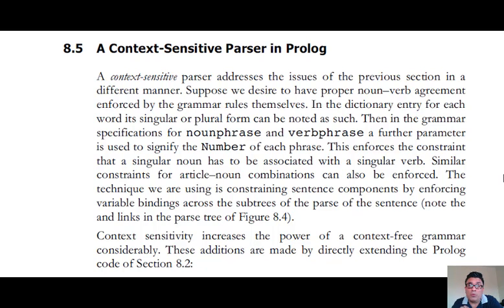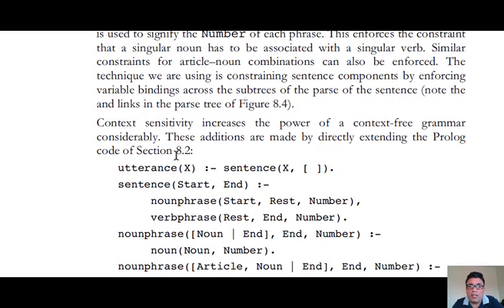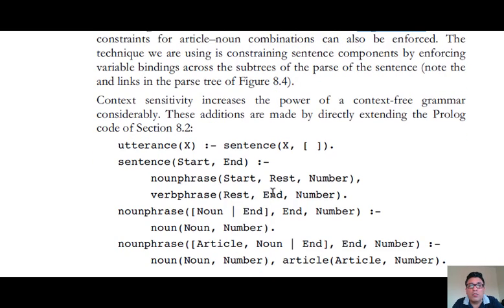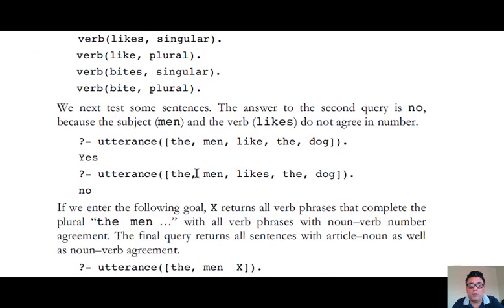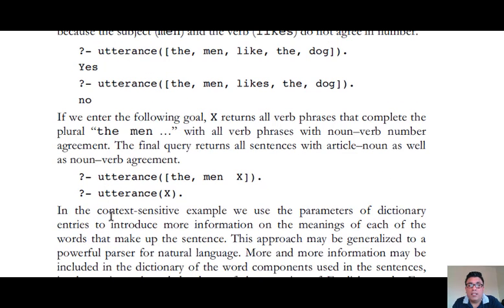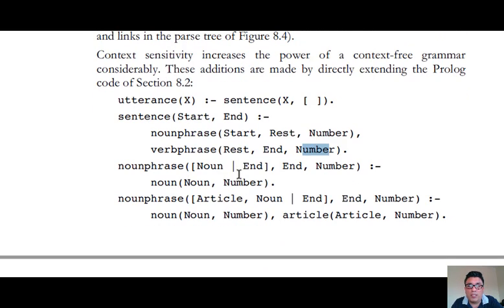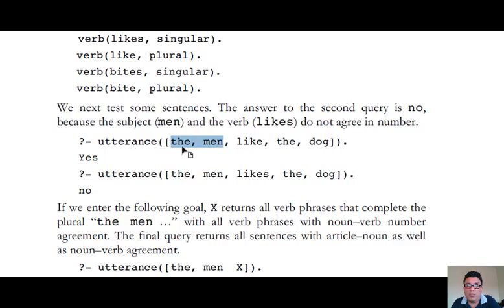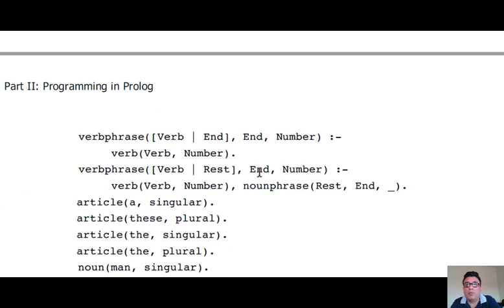Context Sensitive Grammar in Prolog